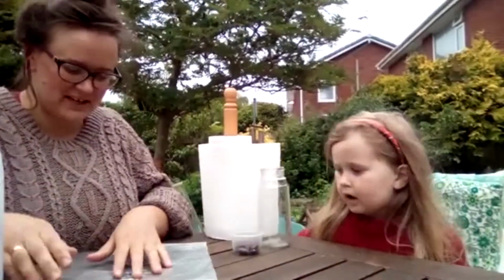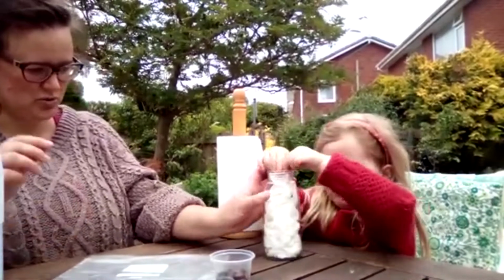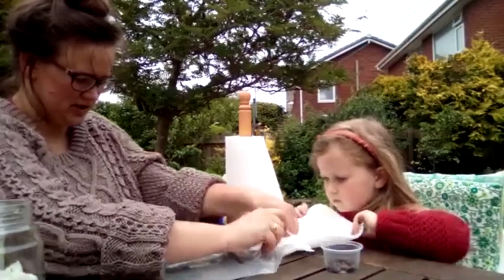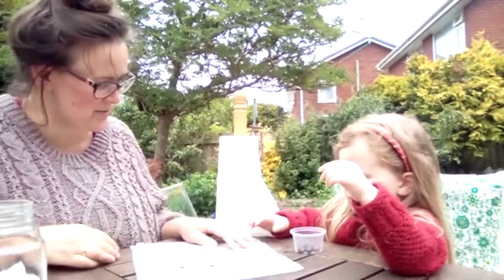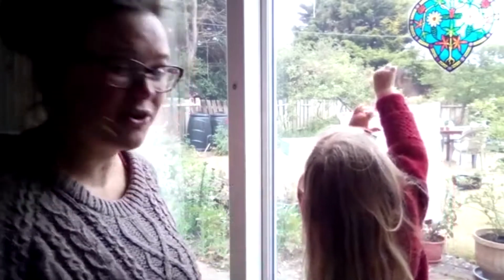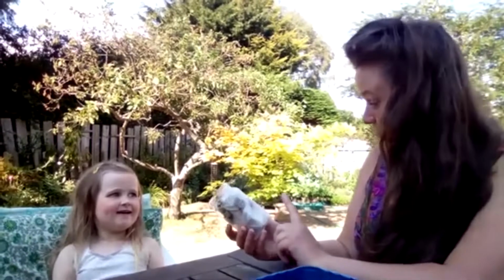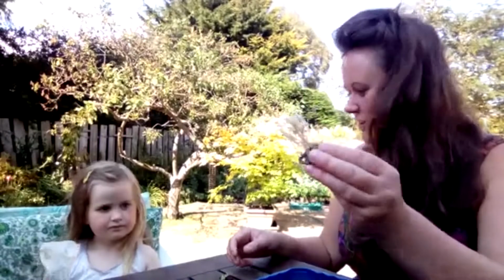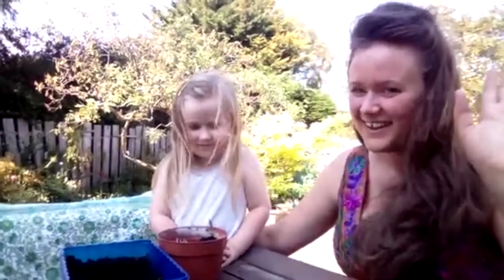How To Grow Beans in Bags and Jars with Susan & Iona | Gardening with Propagate